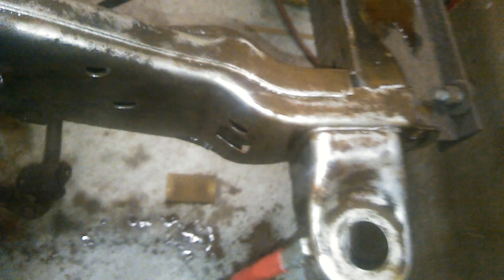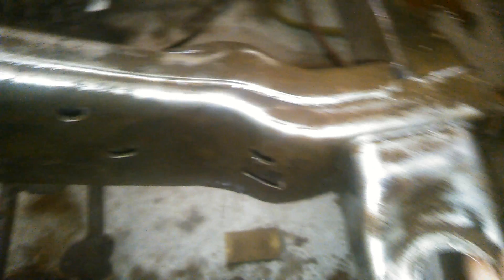Removing rust vinegar rock salt and electrolysis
Removing rust iron oxide cheap inexpensive fast electrolysis acid etching truck frame